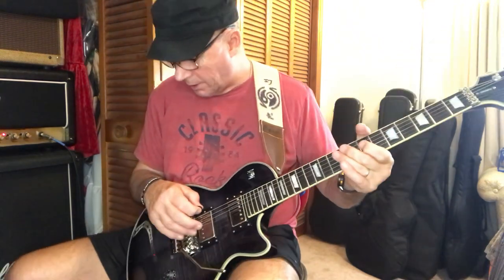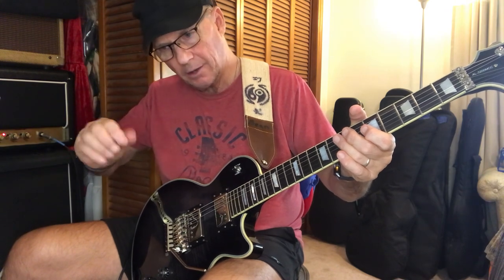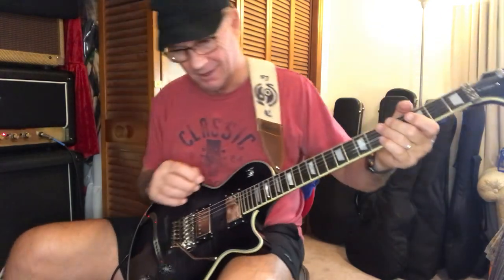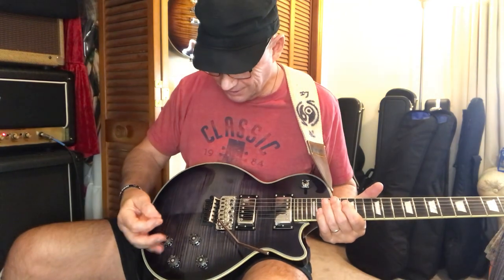Agile AL3200MC Beanie’s Funk Jam!